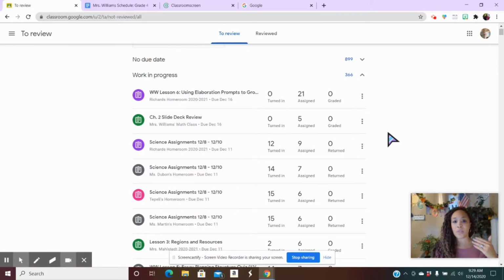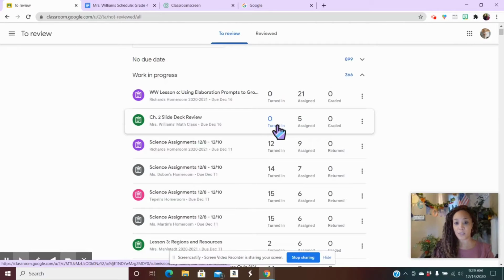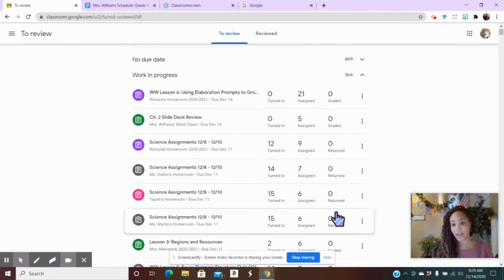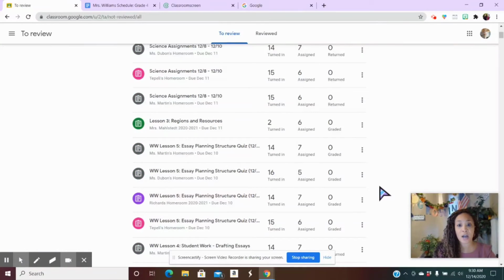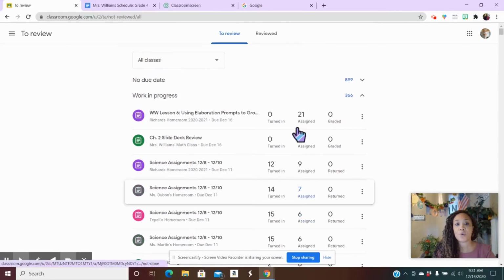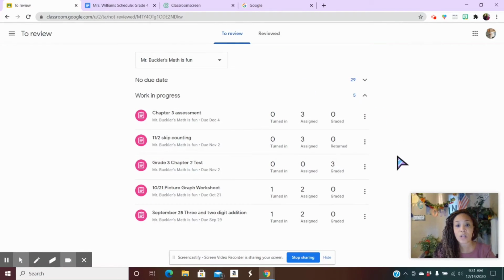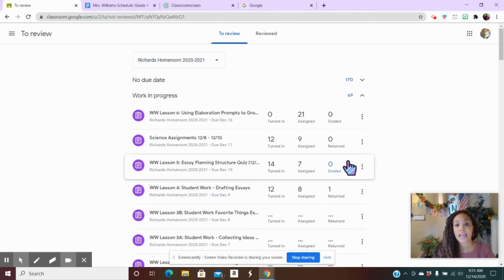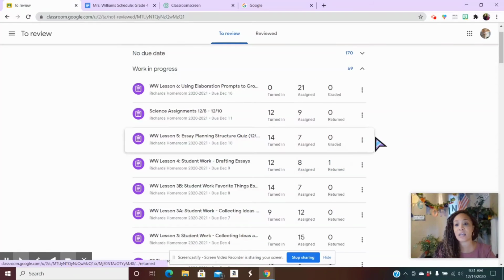Tracking Grades at a Glance❤ 💻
Happy Monday and thanks for stopping by! You're heart must be in education as well. So, I made this unplanned video out of my excitement for learning about the "To Review/ Reviewed" buttons. We've seen these buttons, but didn't pay much attention to them...I've been keeping my head above the treacherous waters of the holiday season, and steering clear of too many assessments. To my surprise, this tool actually makes your life easier. It allows you to see a menu of every single assignment, subject, and turned in activity for each Google Classroom that you're a part of! This is magical for an inclusion teacher like myself.

Be sure to LIKE & SUBSCRIBE and I will continue to make practical and basic videos for those of you (like me) who have a small slice of time to see if something will work for your scholars.